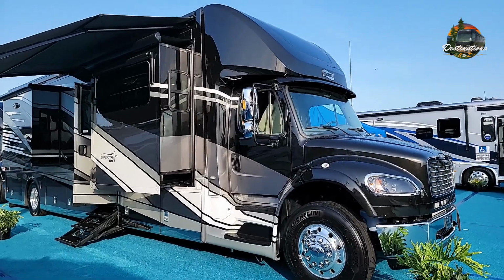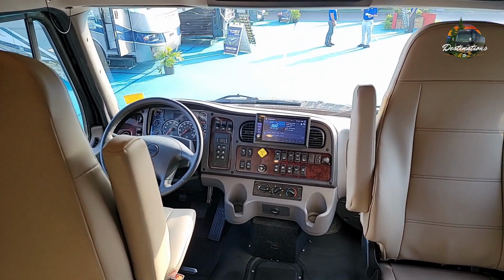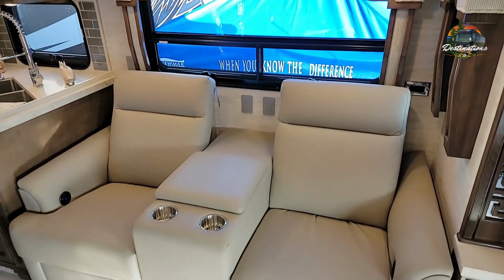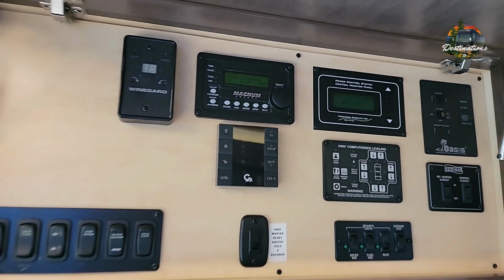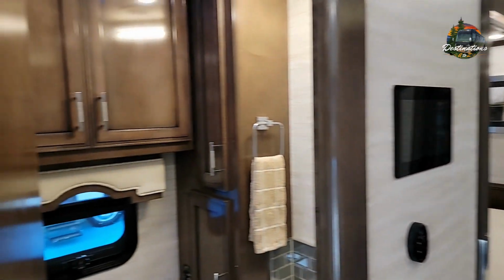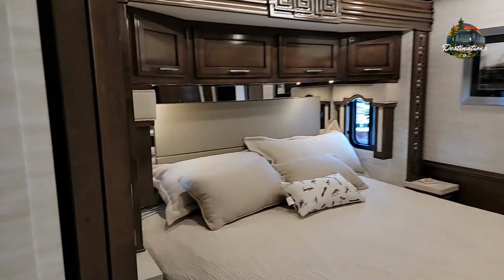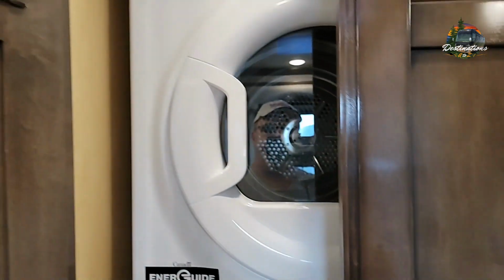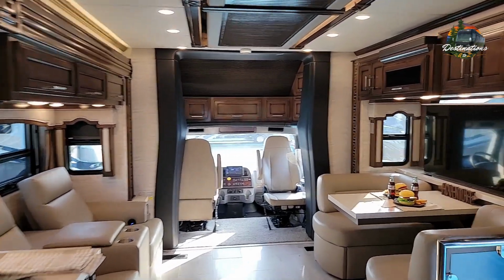TOUR and SPECFICATIONS of Newmar Super Star 4059 Super C and WALK THROUGH at Tampa RV Supershow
During the tour, we'll delve into the Super Star 4059's exceptional specifications, highlighting its powerful engine, robust chassis, and advanced safety features. Discover the seamless integration of smart systems that enhance your driving experience and ensure a smooth journey on the road.

Whether you're an avid traveler or a seasoned RV enthusiast, this video is a must-watch for anyone seeking unparalleled luxury and unrivaled craftsmanship. Join us on this virtual adventure as we bring the 2023 Newmar Super Star 4059 to life, right from the Tampa RV Supershow!

Several floorplans are available to choose from.

Code has been Changed!

Destinations A to Z
225 Holston View Drive

Camera Equipment :
Drone : DJI Mavic Air 2
Camera / Live : Samsung S21 Ultra
Action Cam : Gopro 10

Reusing Or Redistributing Videos From The "Destinations A to Z" Channel Must Have Permission. All videos and footage included